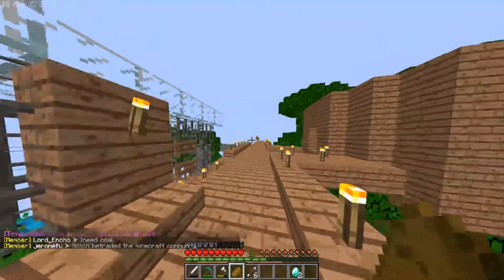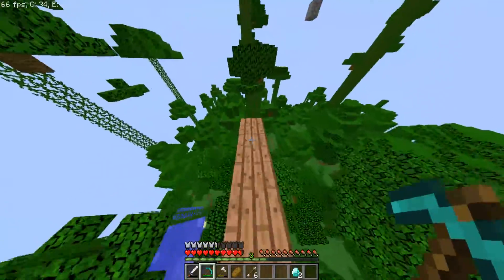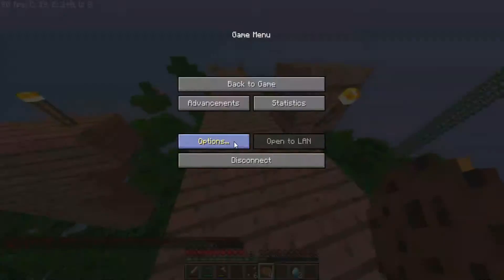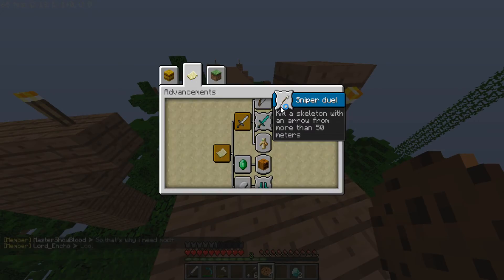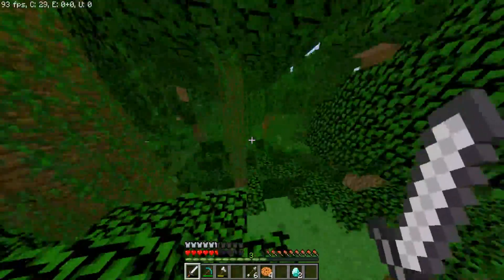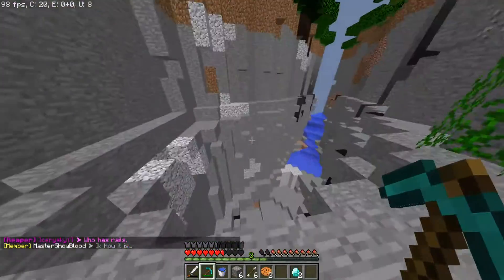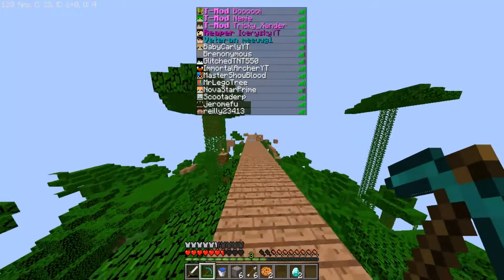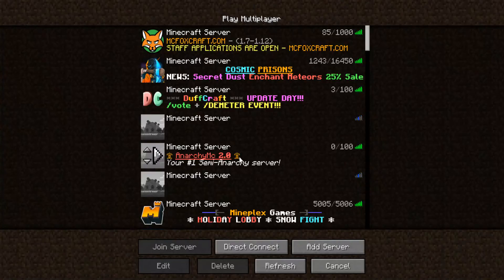Survival EP #6 SCARED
Enjoyed the video? Hit 👍 "LIKE" 👍 - Thank you!